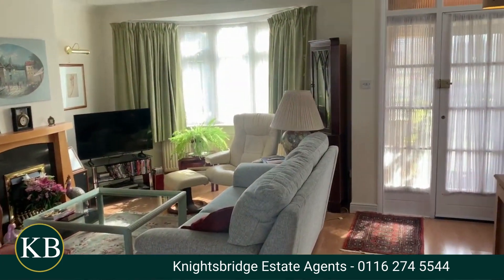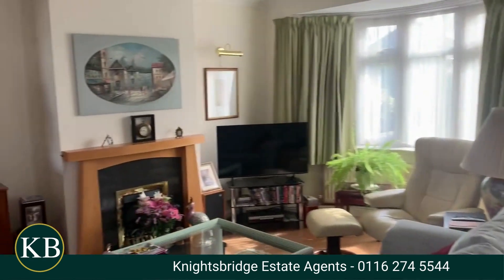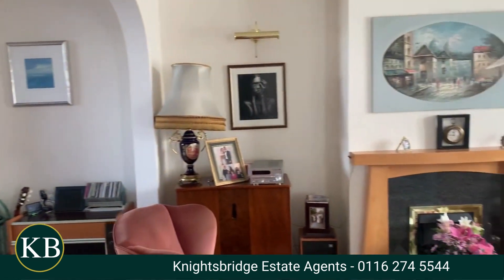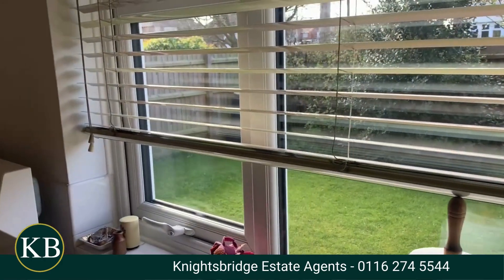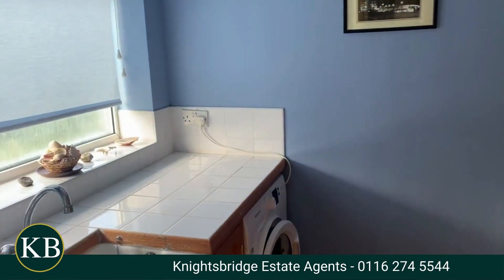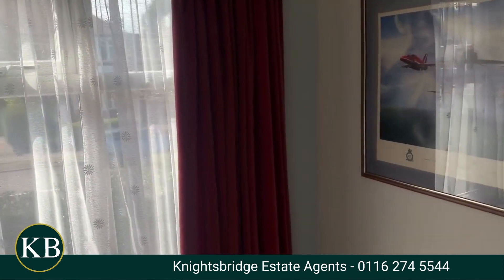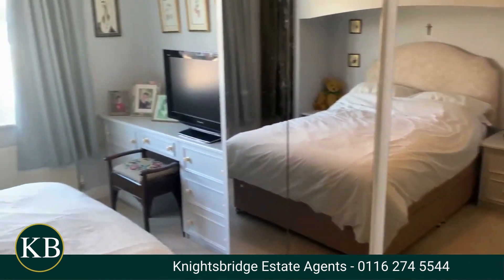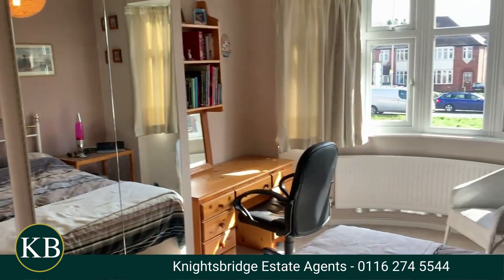Kingsmead Close, Knighton - Knightsbridge Estate Agents Clarendon Park